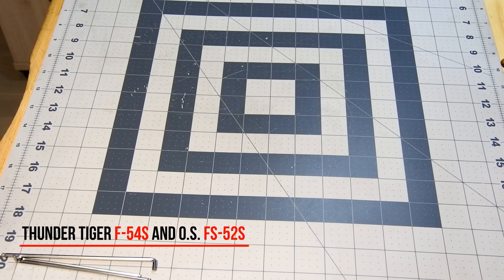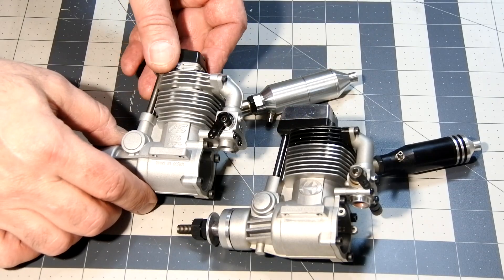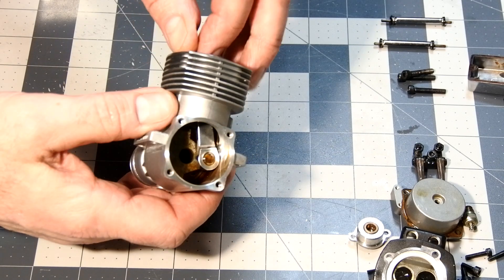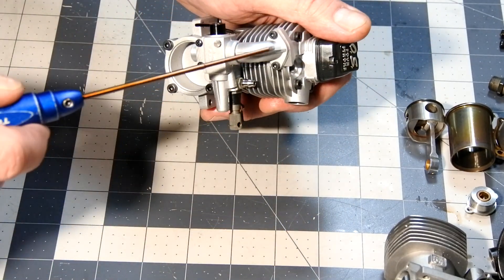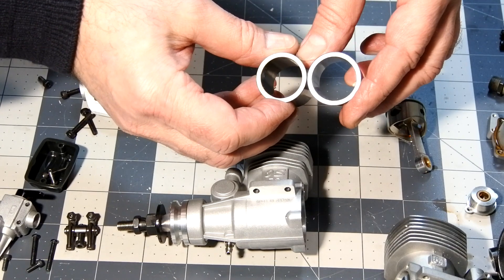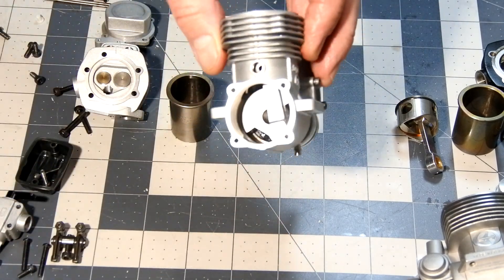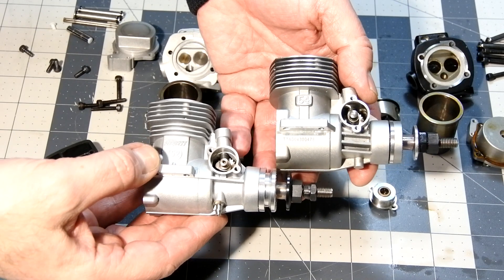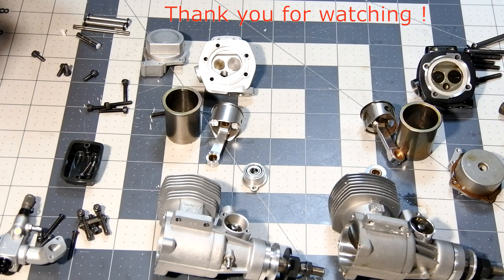Thunder Tiger F 54S and OS FS 52S design comparison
To be honest, today's video was planned to be dedicated to radial engine. Last time I was seriously dive into radial engines.
But I decide to make a design comparison video, it opens sometimes many interesting facts.
 And this time, being no stranger to engines, I managed to discover many interesting details about these engines.
Definitely, I would strongly recommend you watch this video.
You will not regret it, believe me !
Write to me in the comments or in a " PM" if you find something new, something interesting or useful. I would really appreciate your comments!